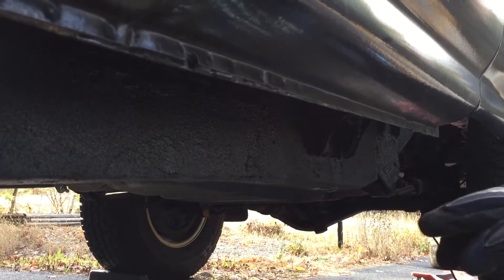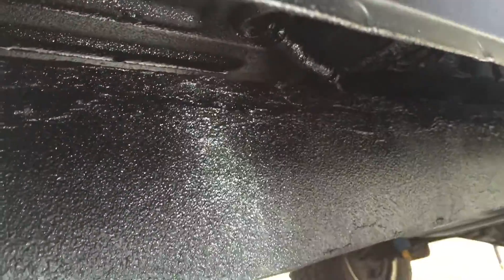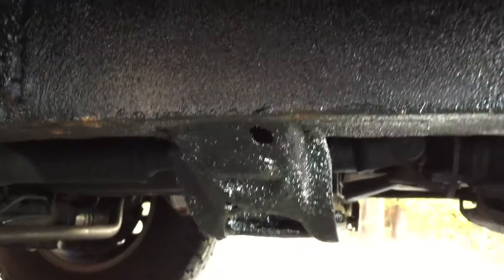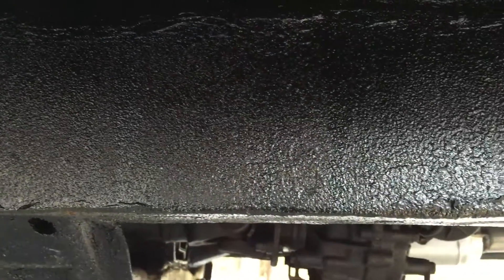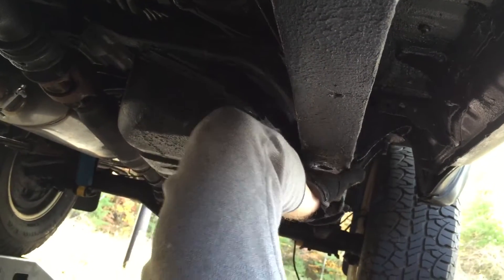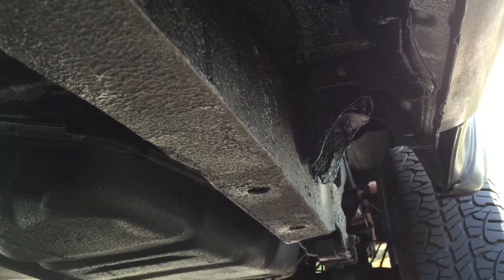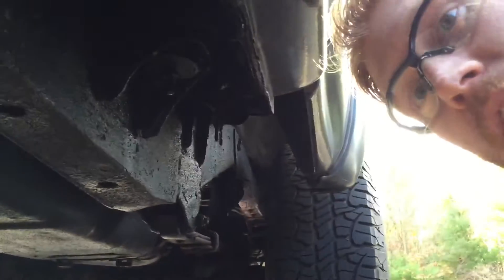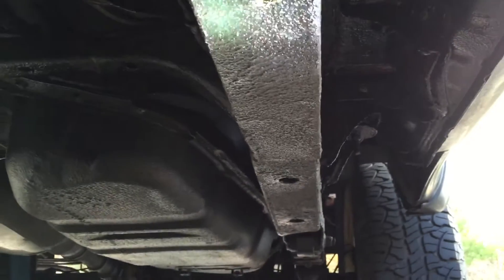2004 Toyota Tacoma truck frame rust Part 2/3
We will have an pictures and information about the situation on our truck soon.